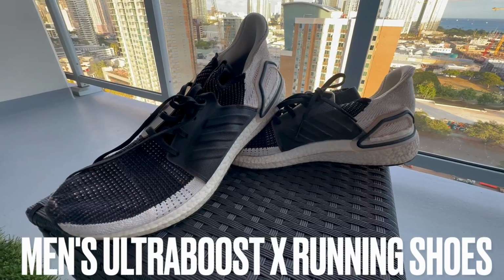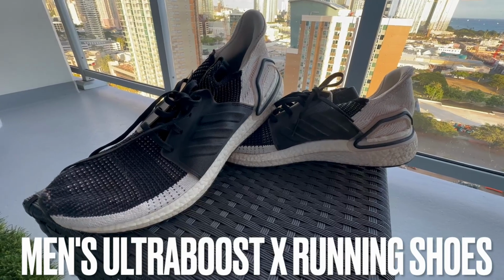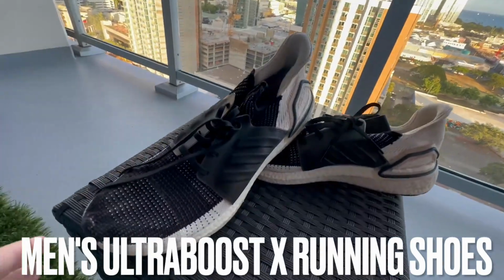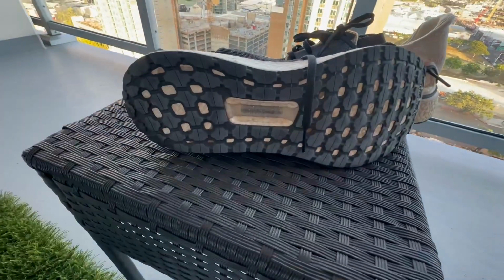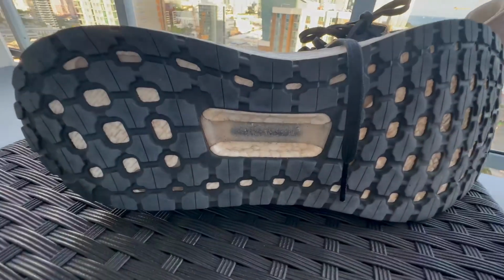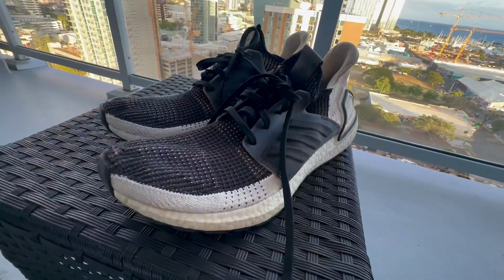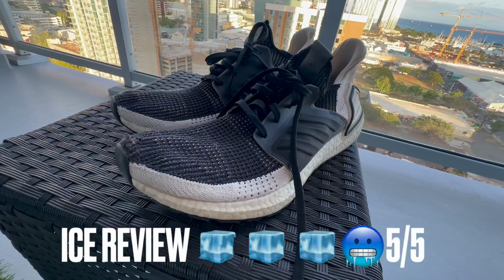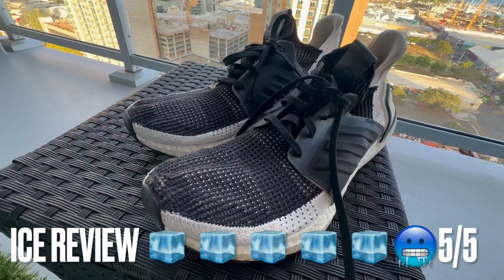Honest Review of the Men's Ultraboost X Running Shoes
👉 Amazon USA